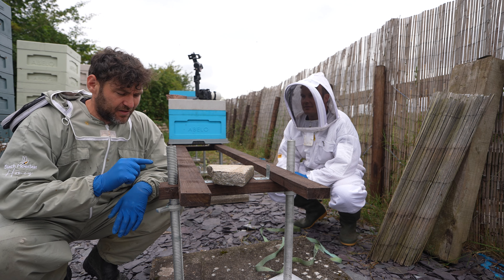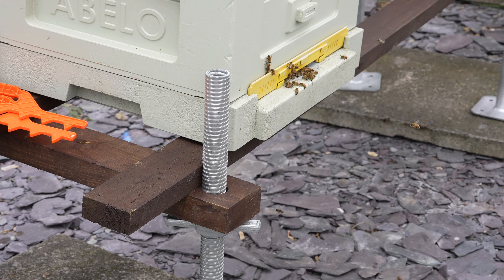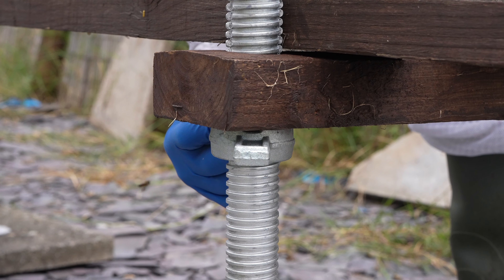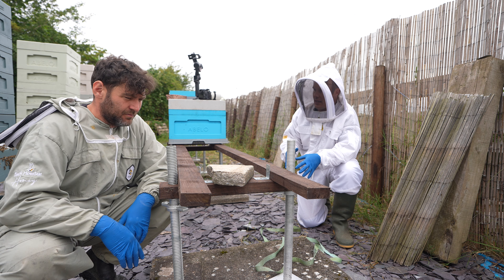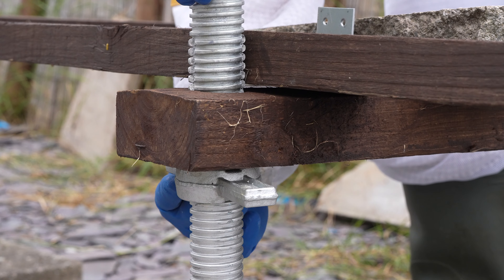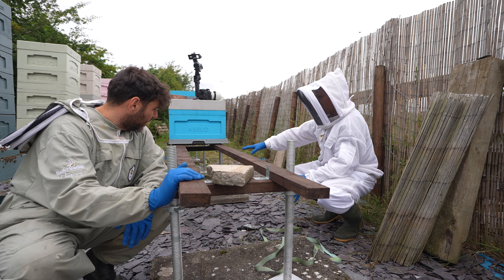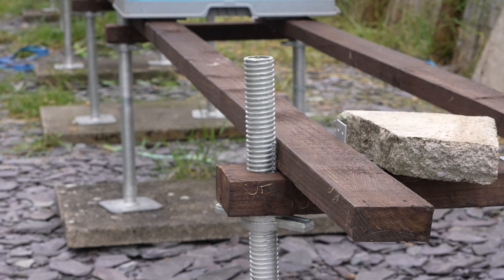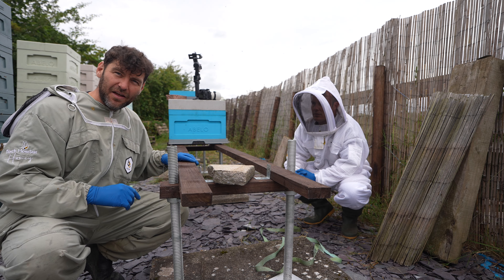A SIMPLE Hive Stand Design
NONONSENSEBEEKEEPING is a UK based beekeeping channel, designed to keep beekeeping as simple and enjoyable as possible. There are no overly complicated techniques or intricate pieces of equipment.